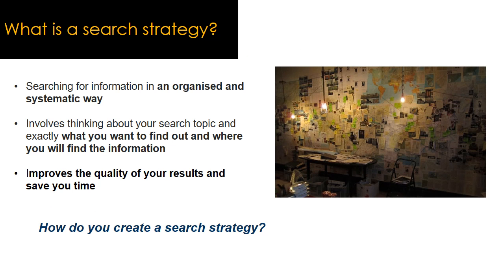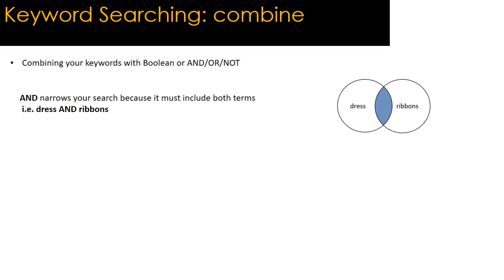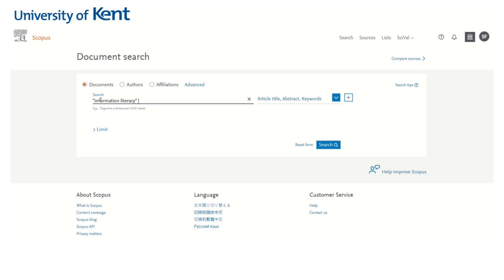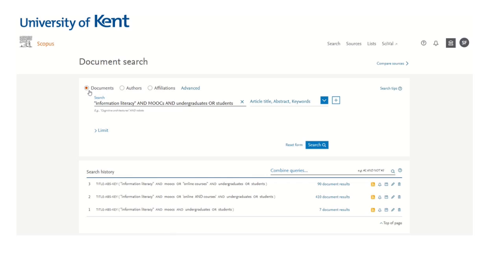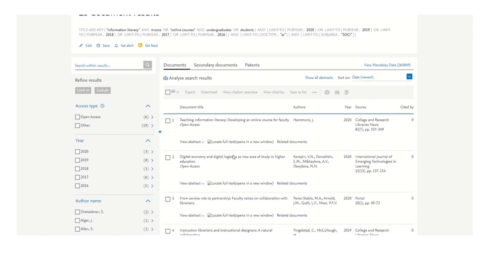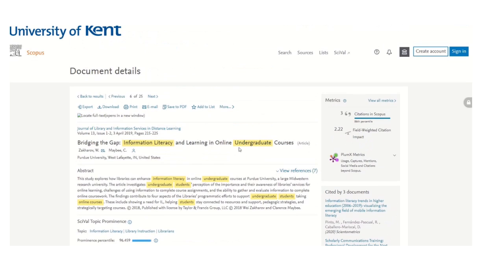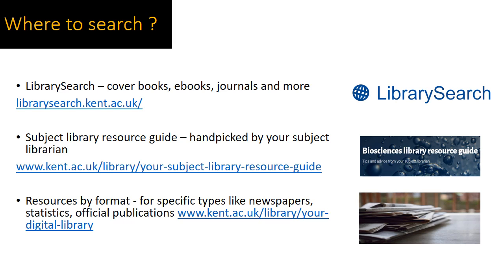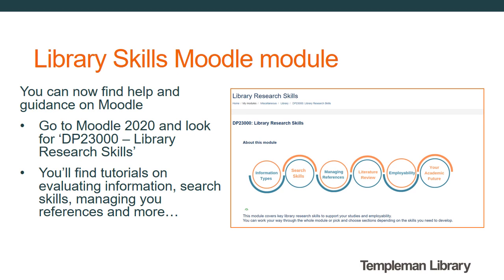ELL search strategies